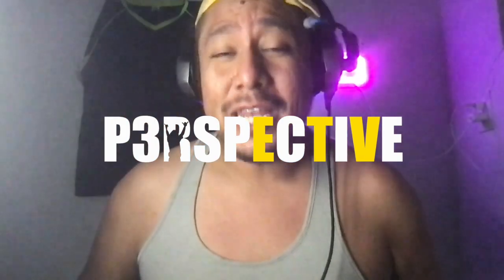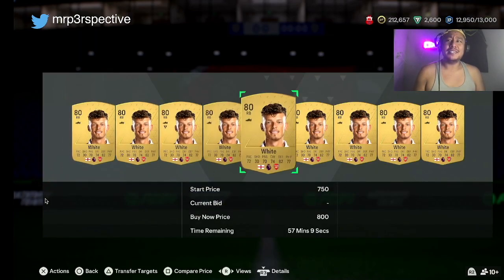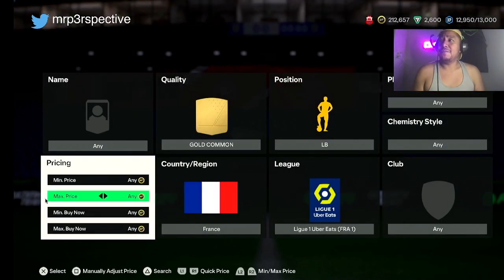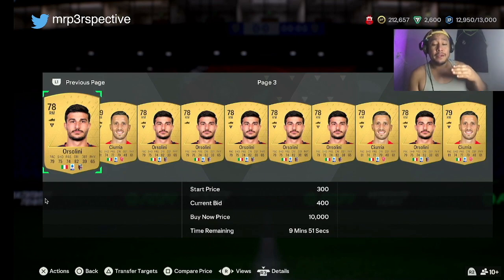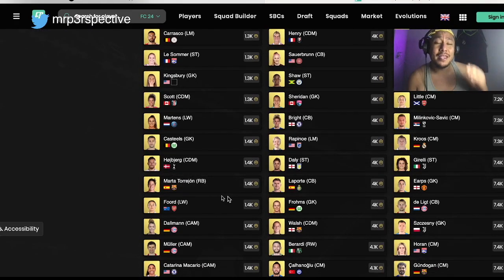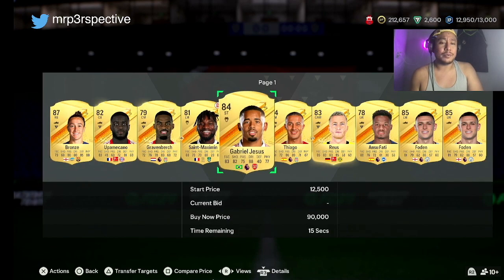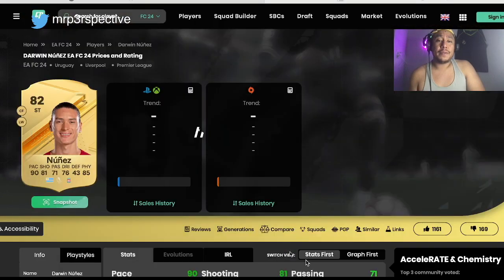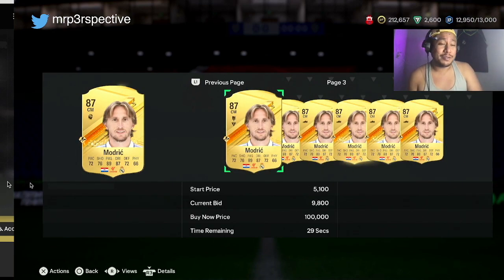DOUBLE Your Coins With These Trading Methods in EAFC 24 Right now 😱!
FREE GAMER TIPS EA FC 24!! JOIN TODAY DONT MISS OUT!!
PUTTING UP NEW CONTENT, enjoy MY FRIENDS
SOCIAL MEDIA!!! GRATIS!!➞➞➞
💲SERVER FOR TRADES: ❝FREE❞

0:00 WELCOME ALL
1:00 FIRST METHOD CHEAP
3:10 SECOND METHOD MID
5:11 3rd METHOD EXPENSIVE